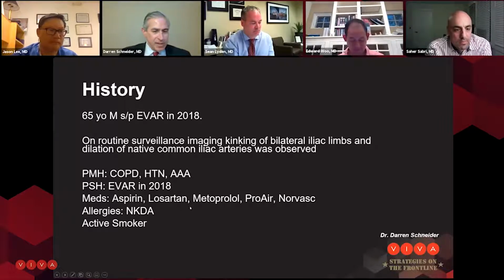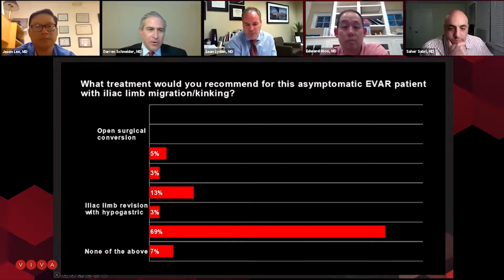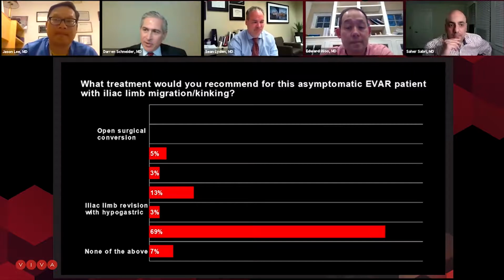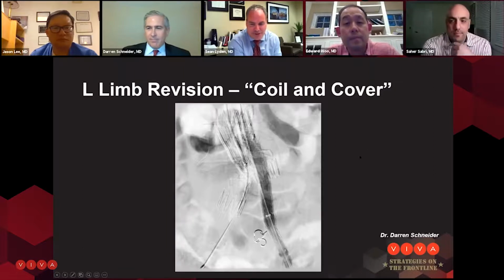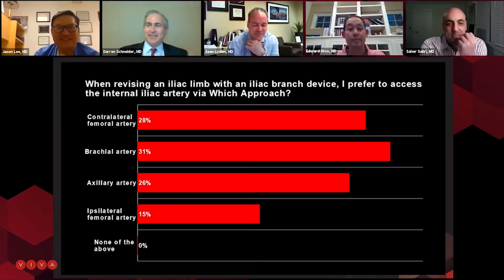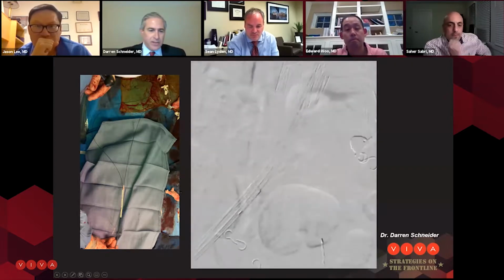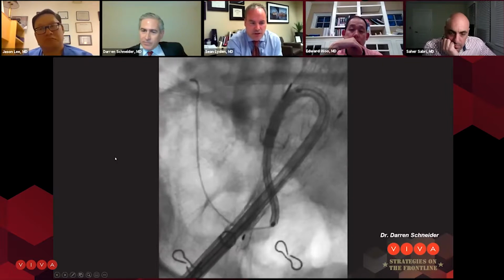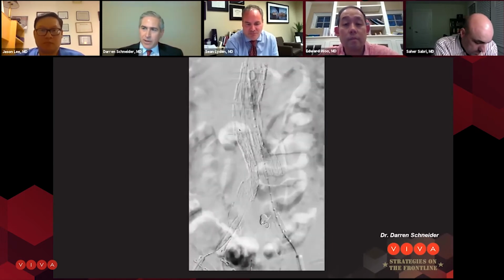Dr. Darren Schneider presents Revision of Failing EVAR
Dr. Darren Schneider presents his case for Strategies on the Frontline: Aortic Interventions. This special webinar offered three cases selected for fellows & residents.

Moderators: Sean Lyden, MD; and Saher Sabri, MD
Panelists: Jason T. Lee, MD; Darren Schneider, MD; and Edward Woo, MD